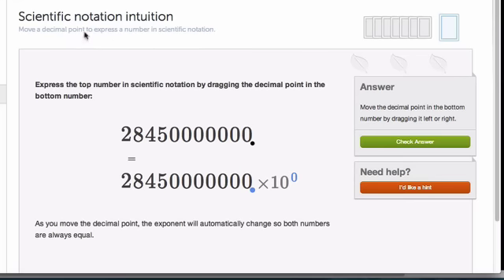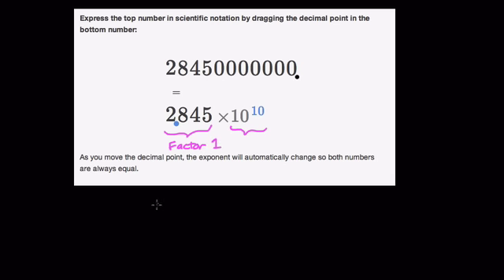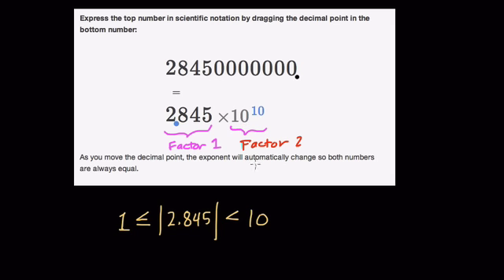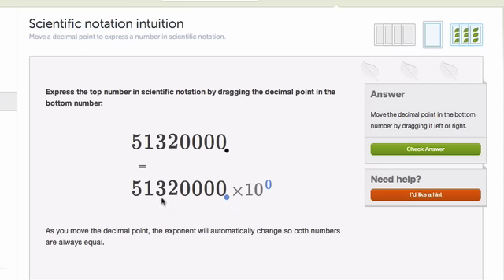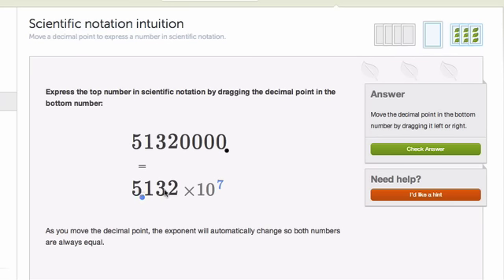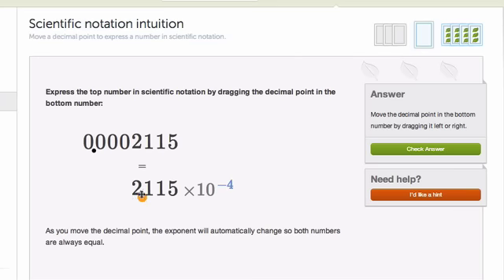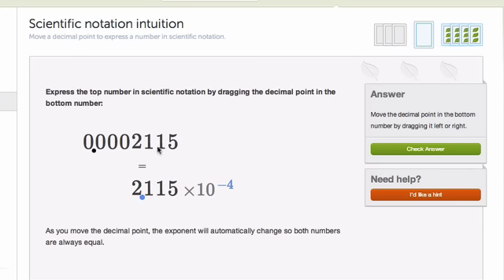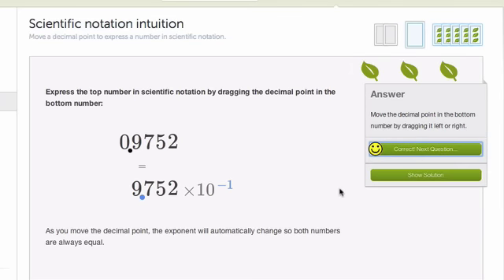Scientific Notation Intuition on Khan Academy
A review of the scientific notation intuition practice module on Khan Academy